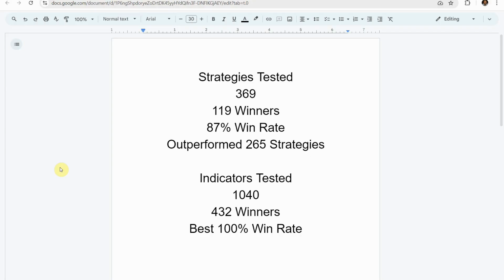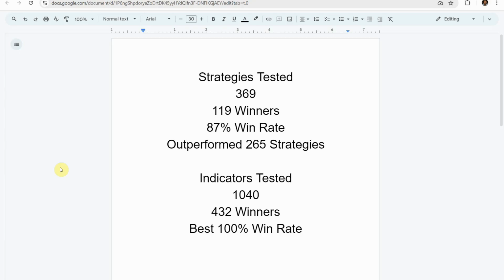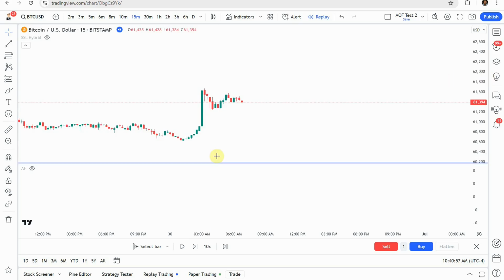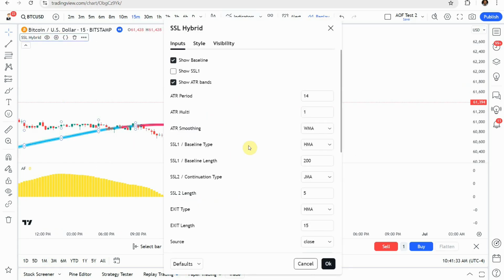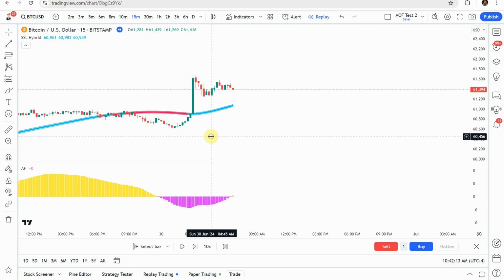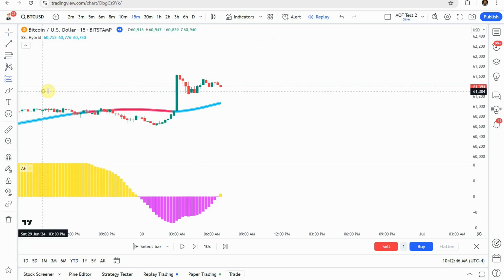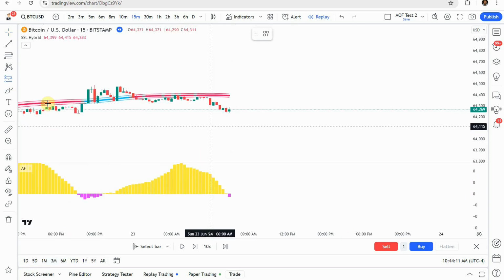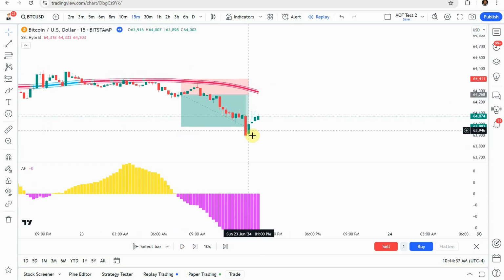Did This Indicator Just Hit a Level Not Seen in 10 Years?? Is It the Final Solution?